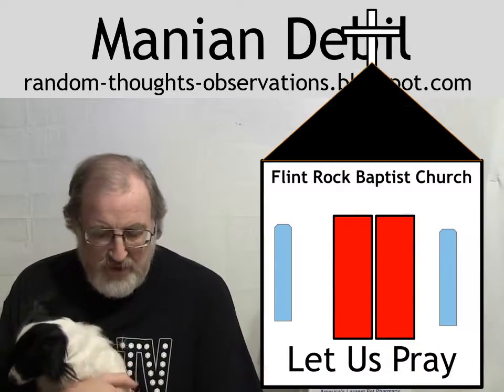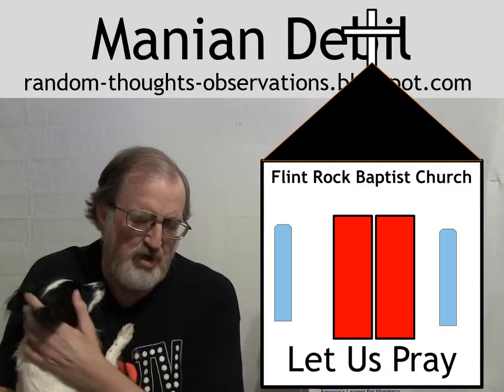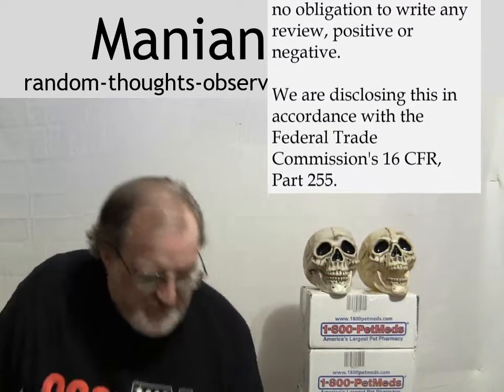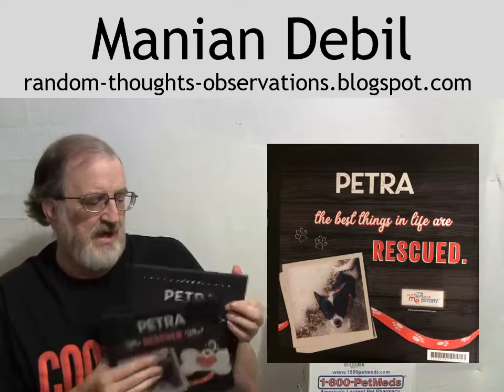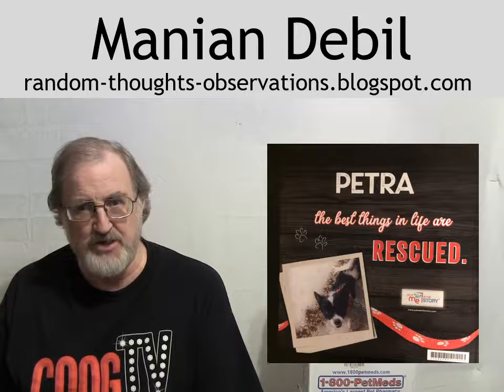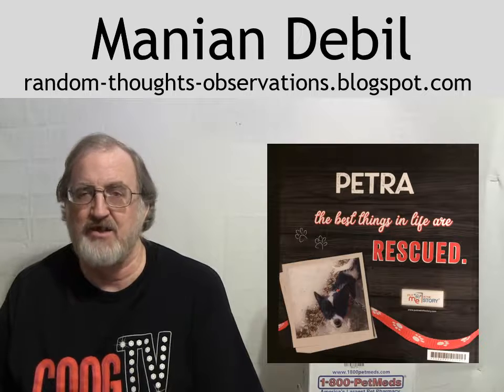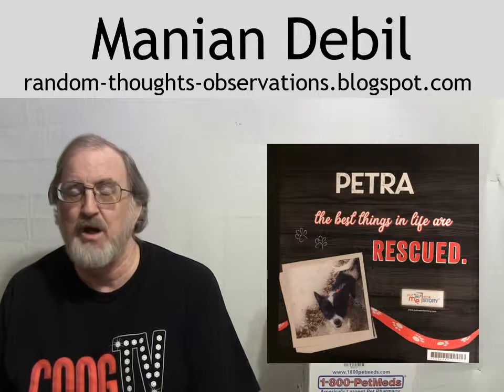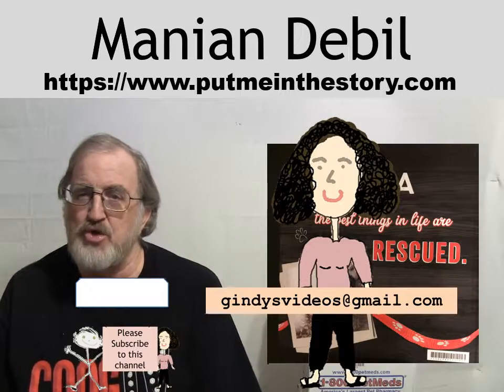Put Me in The Story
1800PetMedsPet Put Me in The Story is a great concept designed to print personalized books for your child to encourage them to read. We think you will love them.